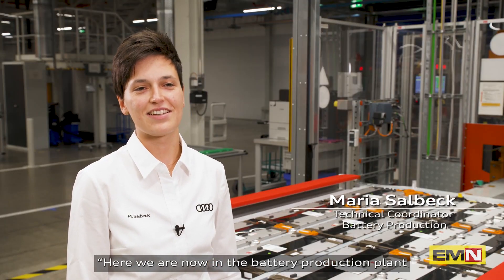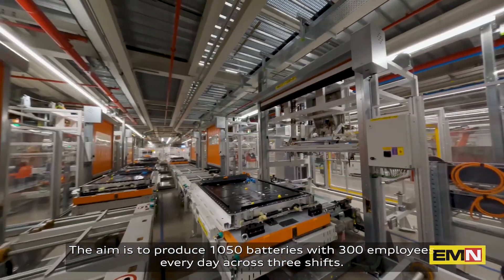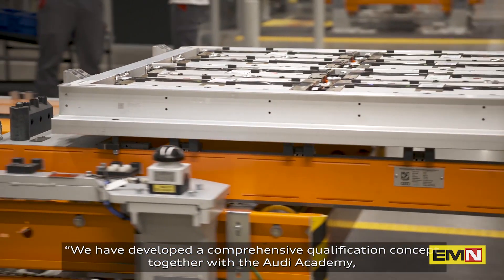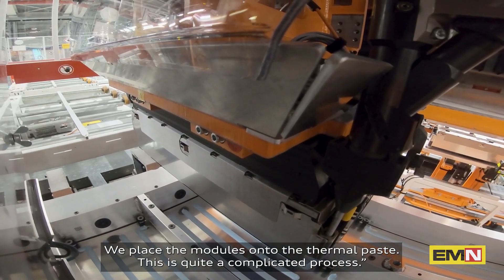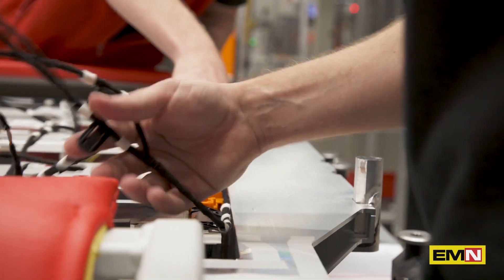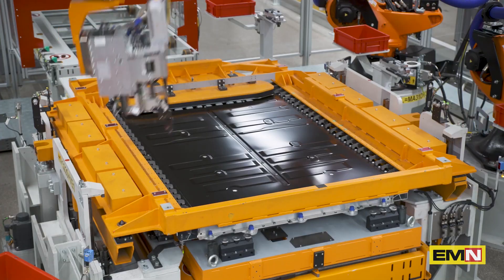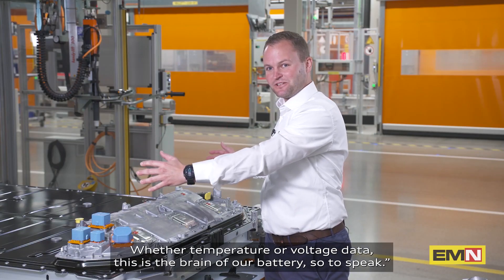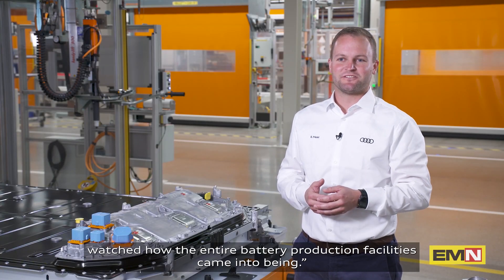Battery production of the new Audi Q6 e-tron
Maria Salbeck, Technical Coordinator Battery Production and Benedikt Meier, Qualified Electrician in Charge (VEFK) shows the Audi’s facility in Ingolstadt where are building the batteries for the new Audi Q6 e-tron.
In italiano - Produzione delle batterie della nuova Audi Q6 e-tron
Maria Salbeck, coordinatrice tecnica della produzione batterie e Benedikt Meier, elettricista responsabile (VEFK) mostrano lo stabilimento Audi di Ingolstadt dove vengono costruite le batterie per la nuova Audi Q6 e-tron.
Video in lingua inglese.